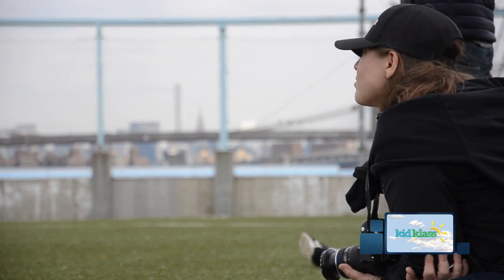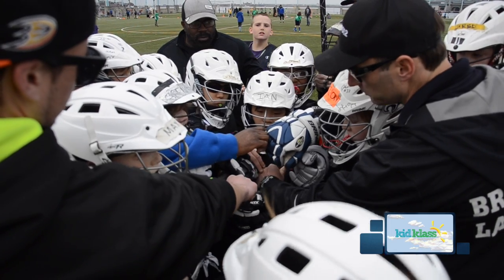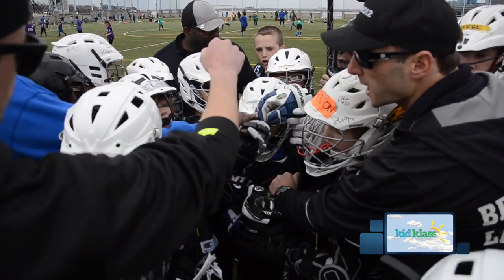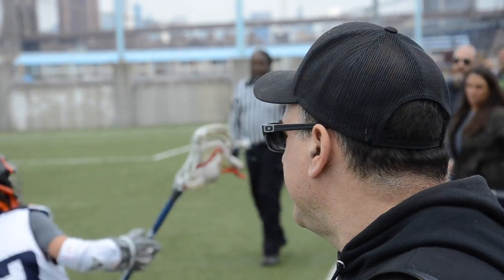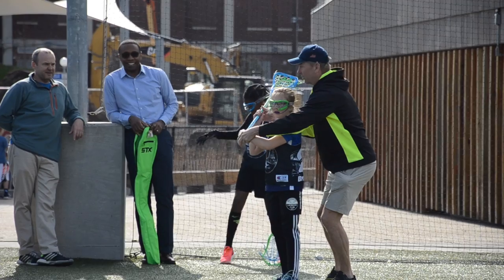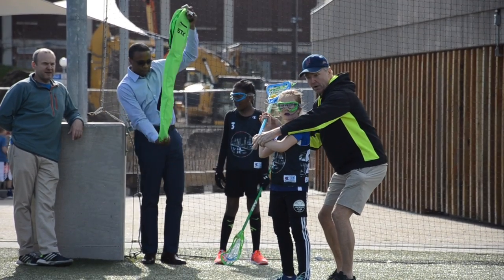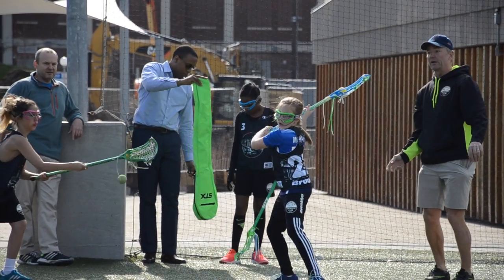Brooklyn Lacrosse Club on KidKlass.com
The Brooklyn Lacrosse Club’s mission is to grow the sport of lacrosse in Brooklyn, emphasizing fundamentals, teamwork, respect and Brooklyn. Open to boys and girls from Pre-K through 12th grade. Visit kidklass.com to register.